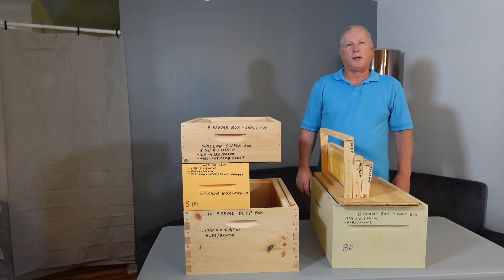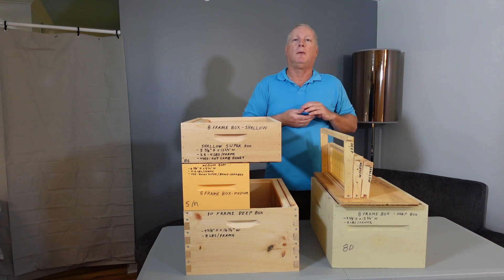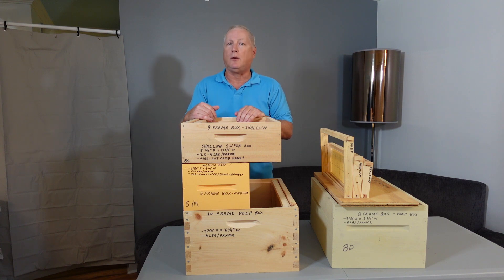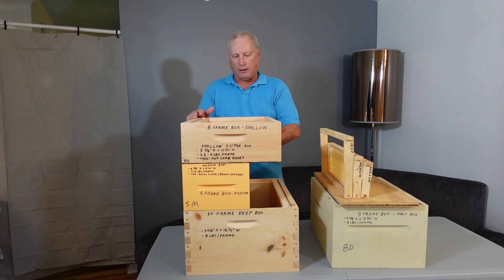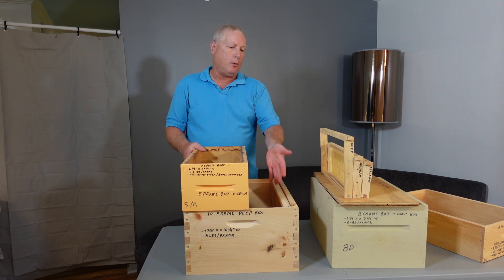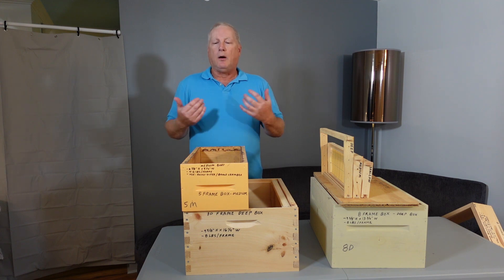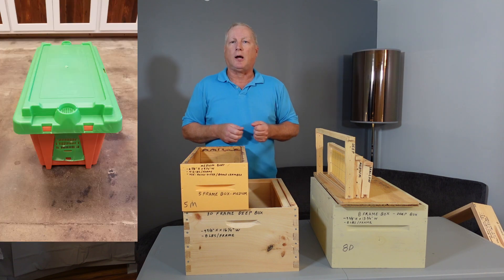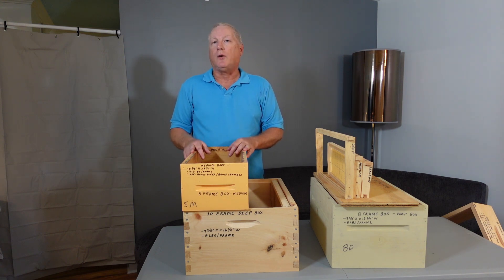Which Hive Body Size To Choose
Choosing the hive body size is one of the first decisions a beekeeper has to make.  The body size determines the type, size, and number of frames that are needed.  This video teaches the most common size Langstroth hive bodies and associated frame sizes.

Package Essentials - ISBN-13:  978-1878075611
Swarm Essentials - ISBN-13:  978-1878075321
Bee Sex Essentials - ISBN-13:  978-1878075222
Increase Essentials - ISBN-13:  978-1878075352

Spur embedder – ASIN:  B07P65HFK5
Hive tool (pocket) – ASIN:  B01KR7QIVU
Smoker (4x7 inch) – ASIN:  B009Z1SLQK
Goatskin Leather Gloves – ASIN:  B07BY856GP

256 GB SD Card – ASIN:  B07H9VX76D